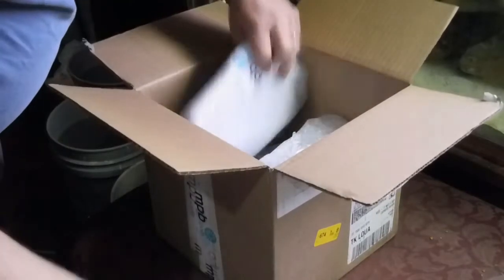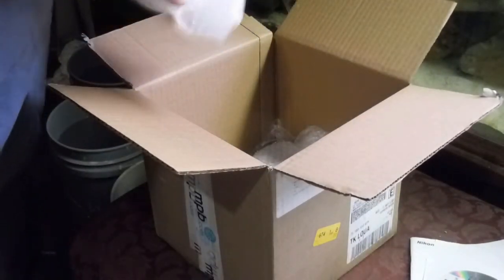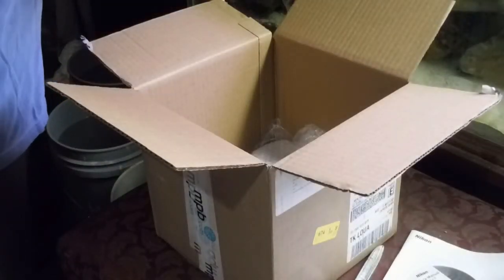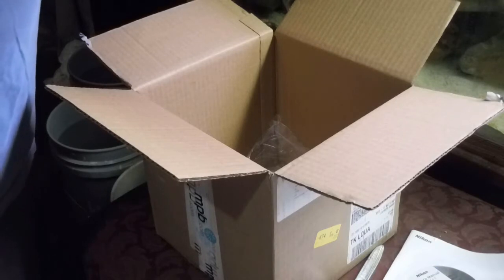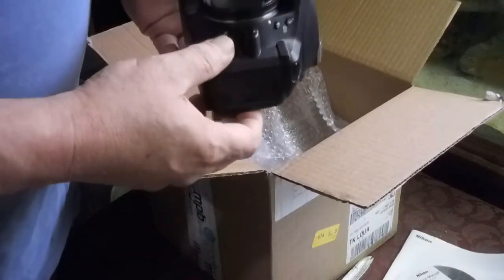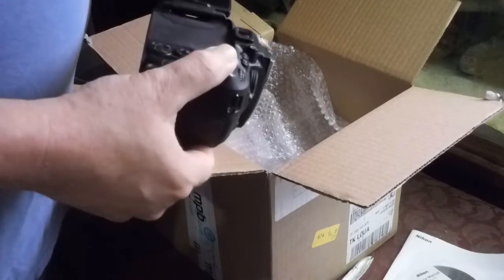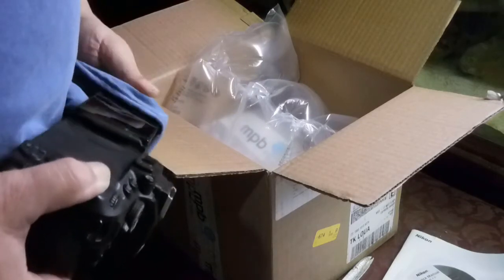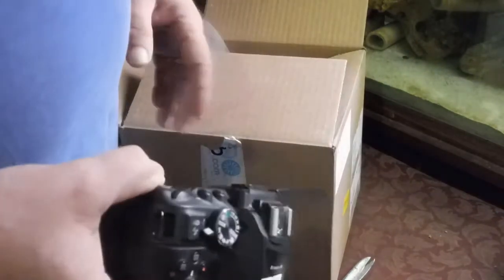MPB Unboxing 5/16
MPB.com sent me my camera stuff that i ordered, hopefully my next video will be uploaded in 1080p 60fps because of "our" new D5300 Nikon camera and two lenses:
Nikon AF-S 55-200mm f/4-5.6G ED DX VR II
Nikon AF-S 40mm f/2.8G DX Micro
I have to thank my wife for foregoing anniversary stuff to allow us to get this camera set up!
Logo art Priscilla with an assist from Sashimi Whiskey!